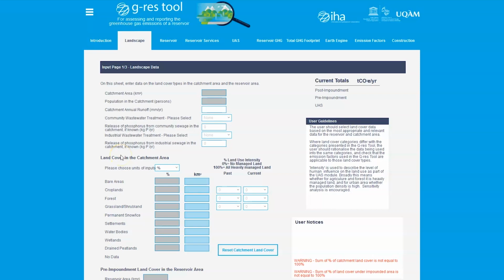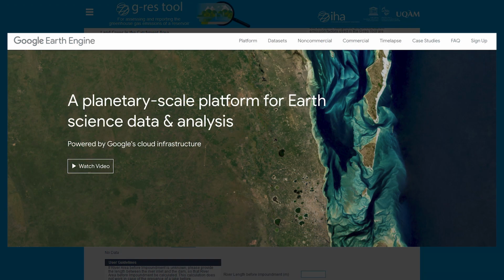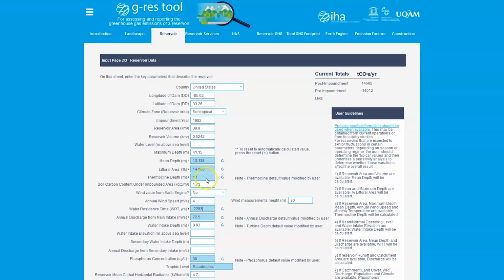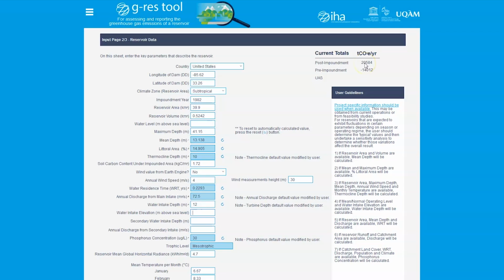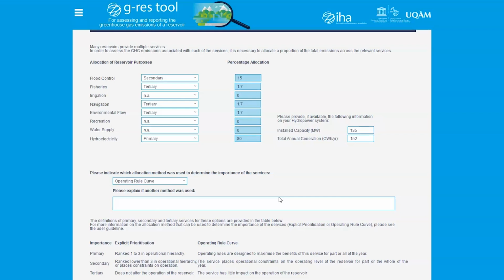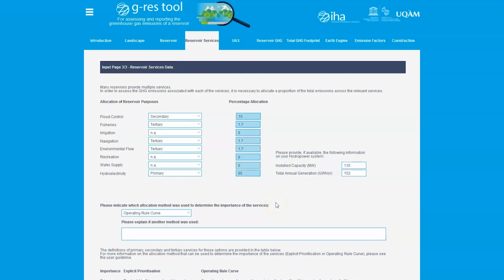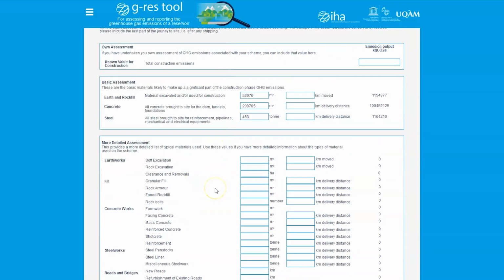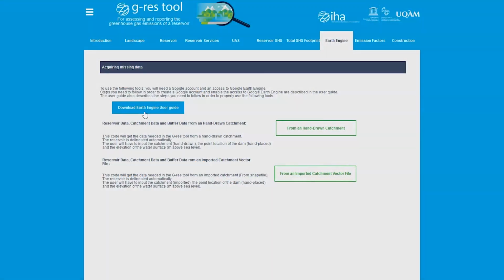G-res tool : Explanation of Model Inputs